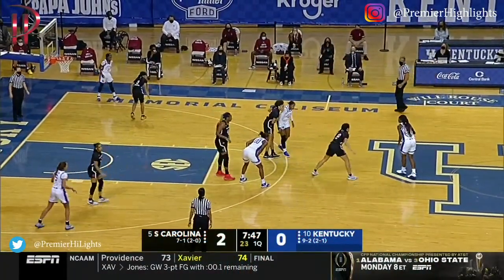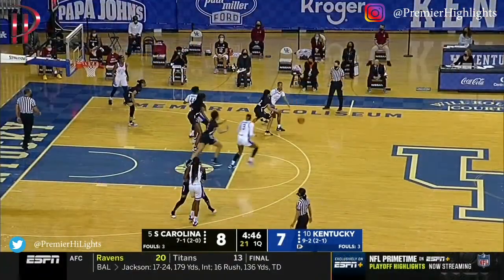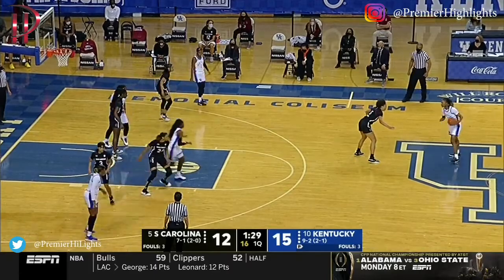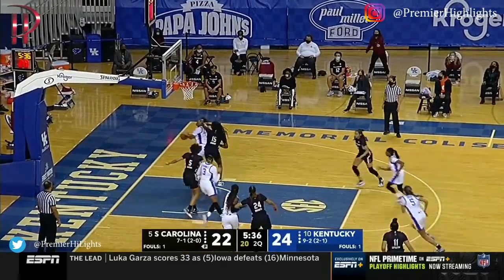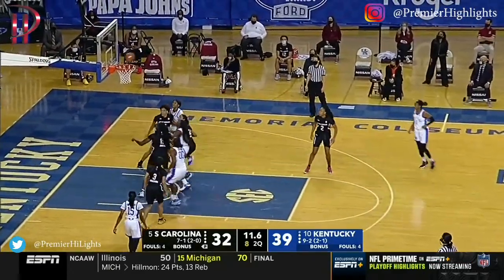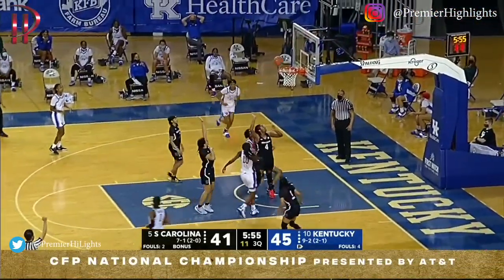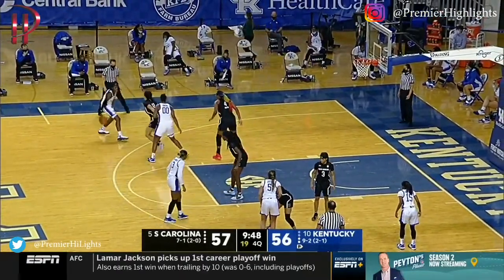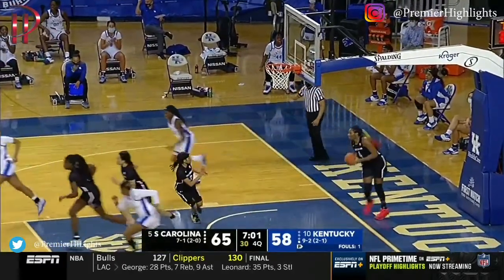Kentucky's Rhyne Howard Drops 32 Points vs. #5 South Carolina | Full Highlights | 1/10/20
Who Should We Make A Highlight of Next?? Comment & Let Us Know!!